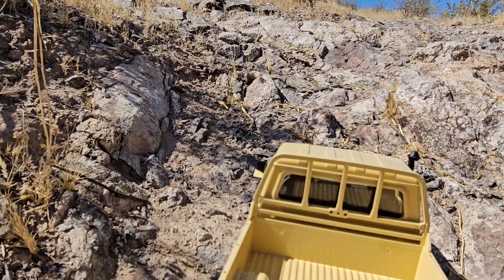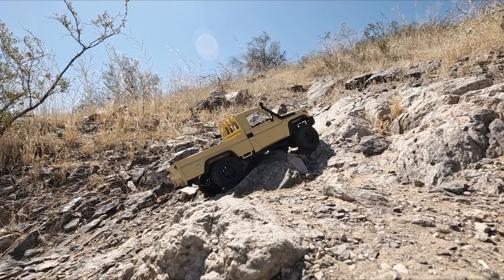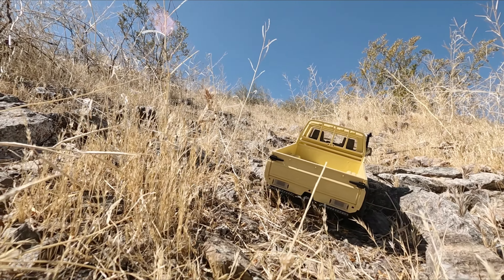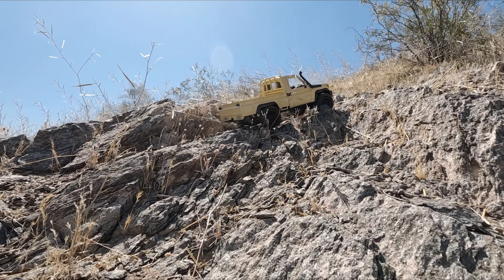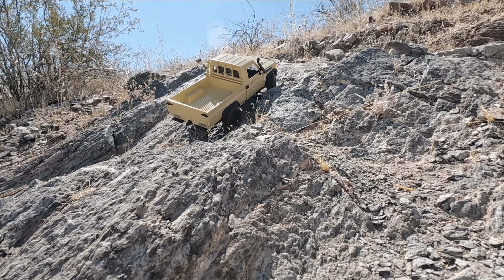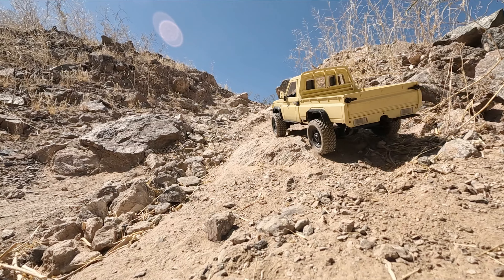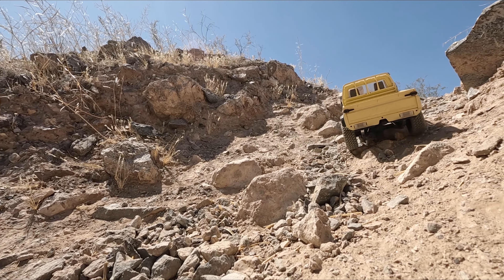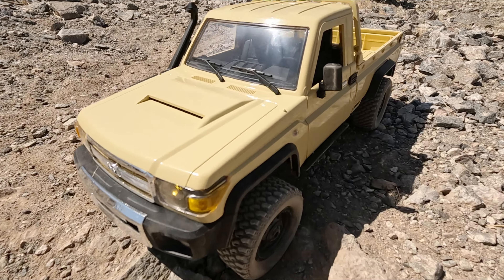MN Model MN82 Toyota Land Cruiser RC Truck RTR.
Better than I expected for an RTR and from MN Model. They definitely got my attention with how this rig performed. If your into these types of little rigs don't sleep on this one. Just some minor mods to insure reliability and this thing should be a fun trail rig.